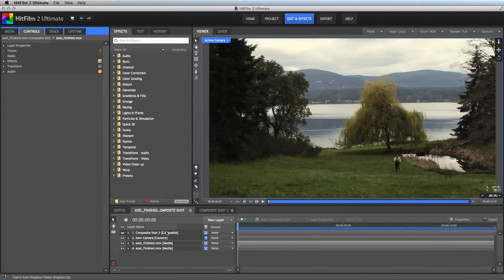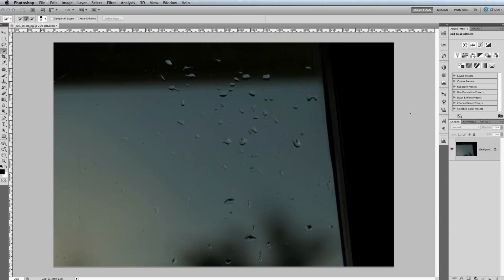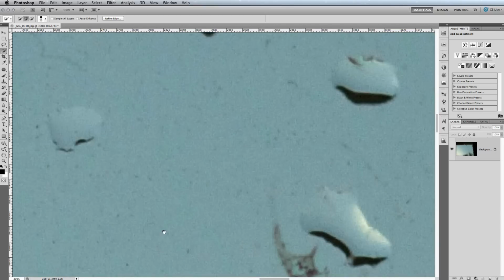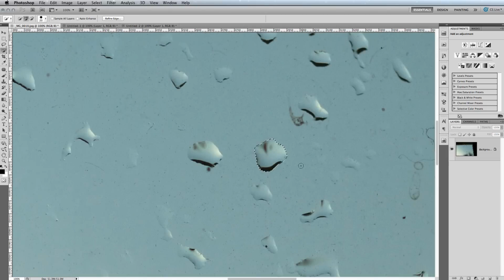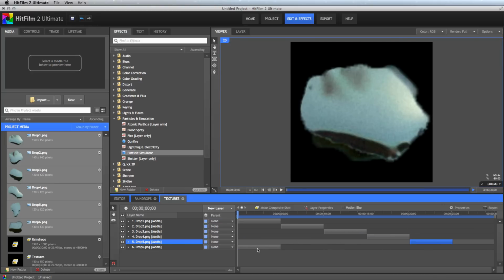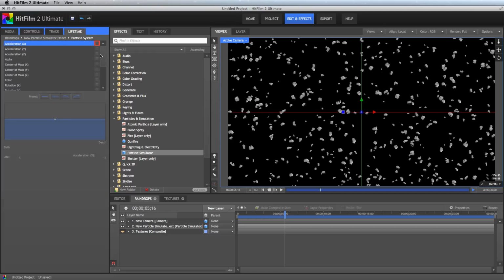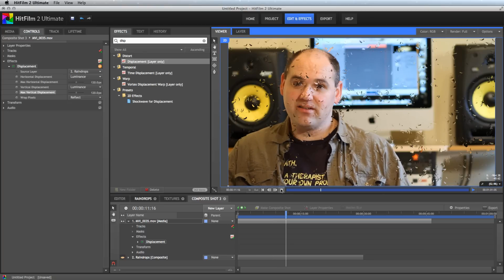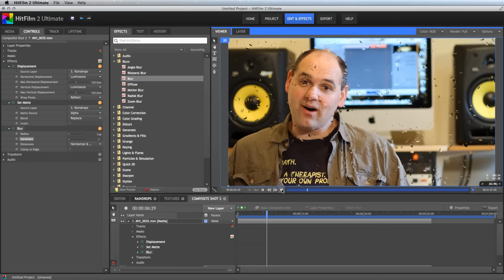Raindrops on lens using particles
Axel's back! Find out how to create realistic raindrops on your camera lens (or any other surface).